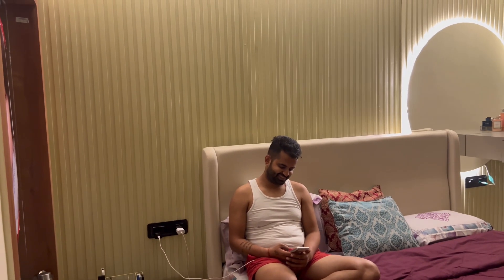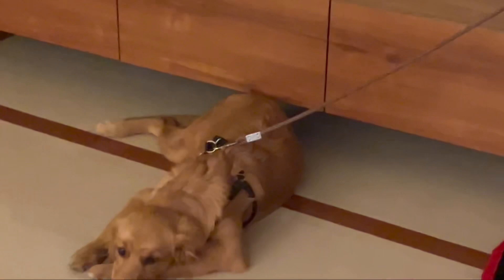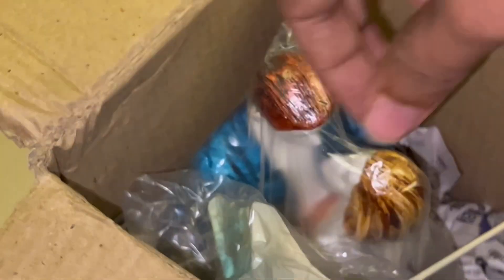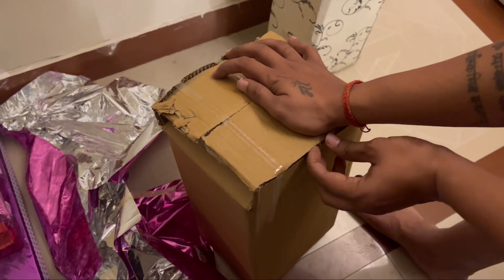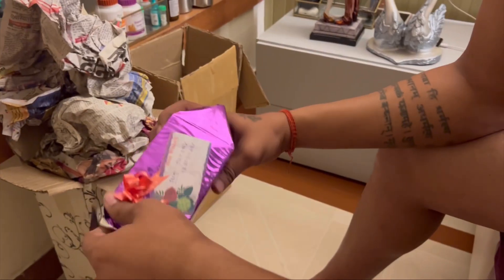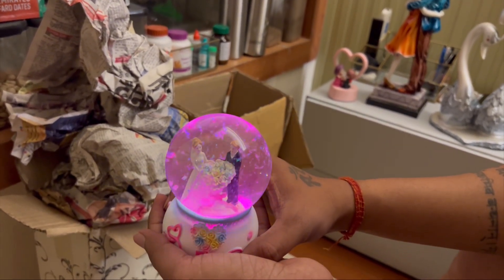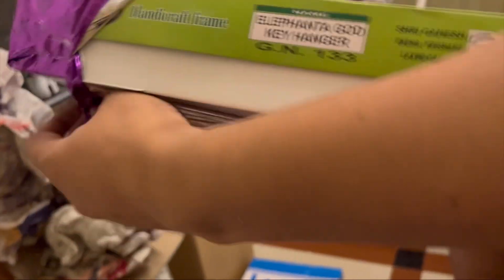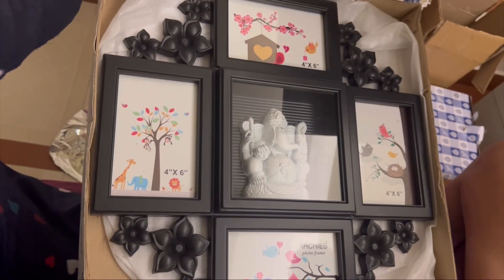Opening Anniversary Gifts after 9 months 😂🤣